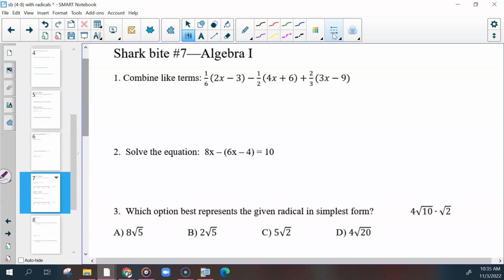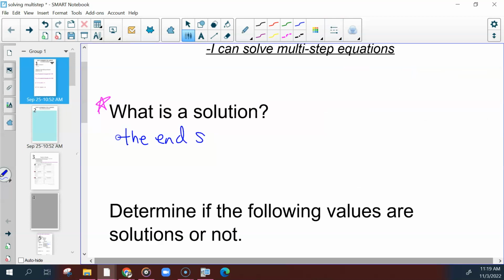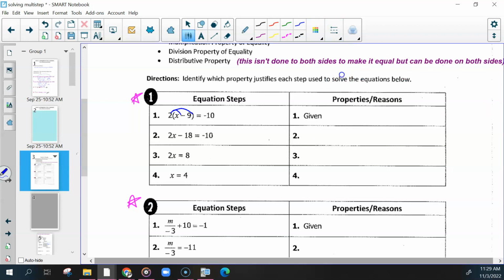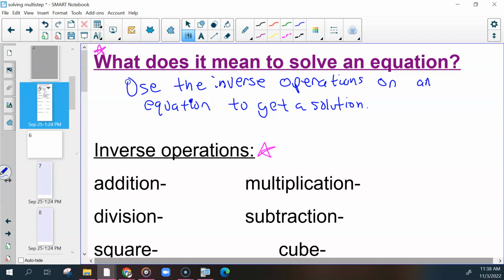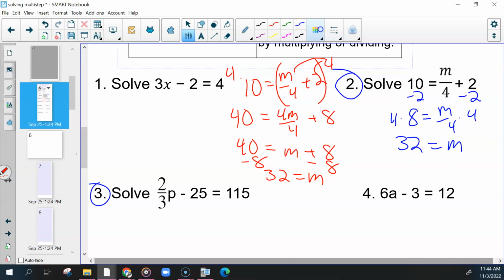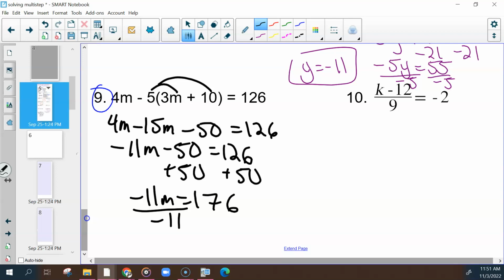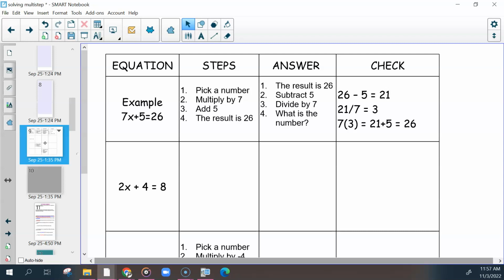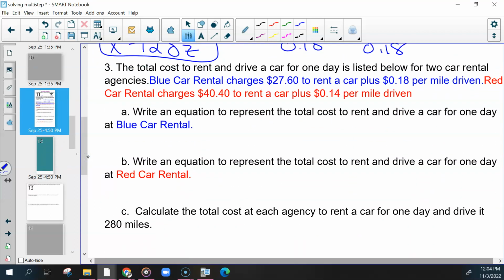Adv. Alg 1 4th 11-3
We went over the next shark bite and then stated our notes on solving equations. We talked about how to determine if a solution works or not, talkedabout the proprties of equalities and then we solved some equations. We started the process of solving 1 word problem, before you had time to practice.